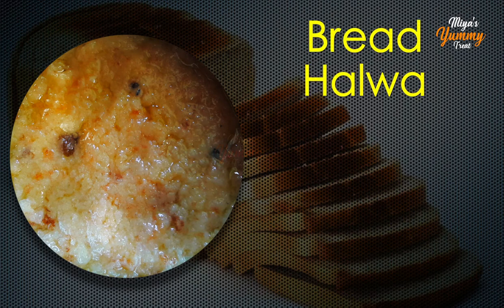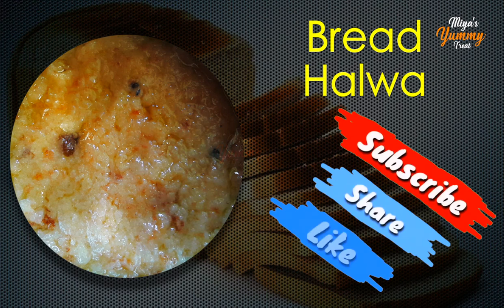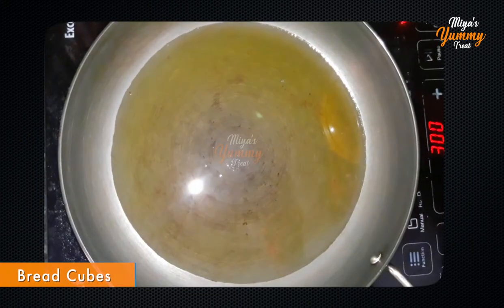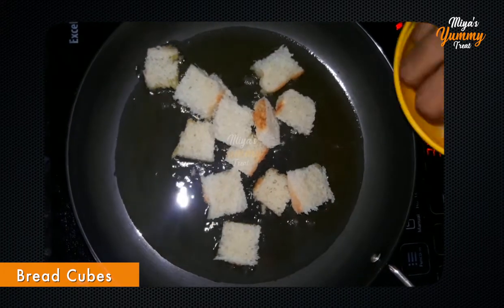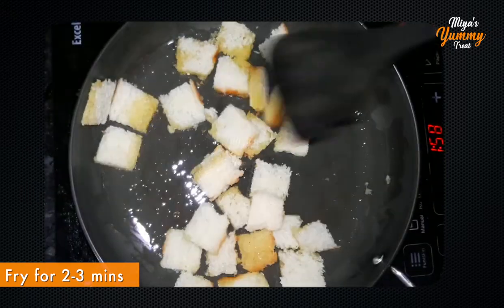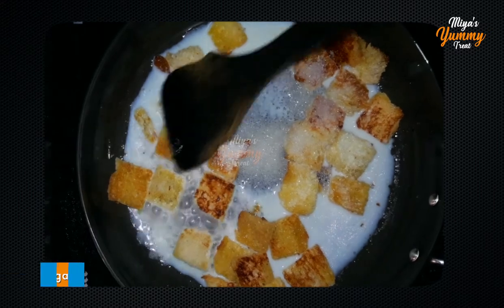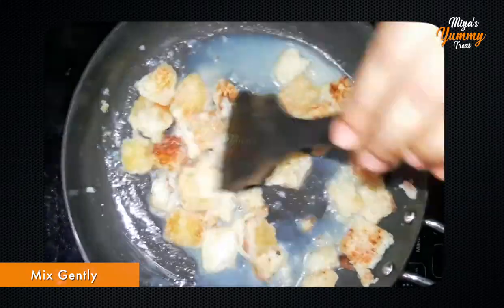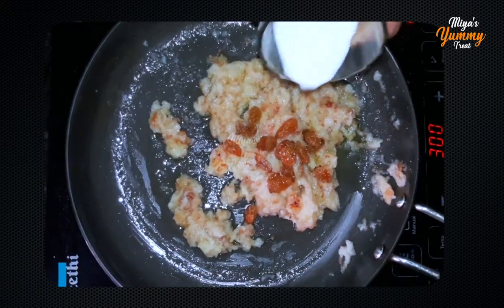Bread Halwa Recipe | Easy Home Made Bread Halwa | பிரட் அல்வா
An easy, fast and simple method for cooking bread halwa.

Bread Halwa - Ingredients
Ghee - 03 Tbsp
Kismis/Raisin
Pinch of Cardamom Powder